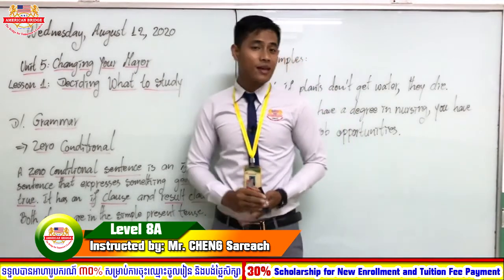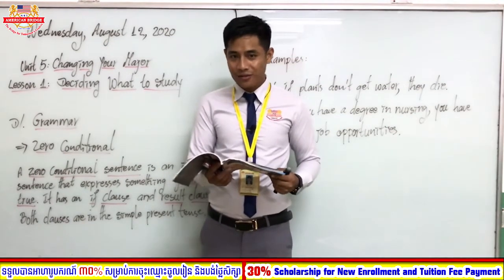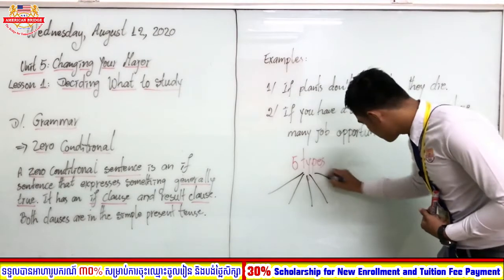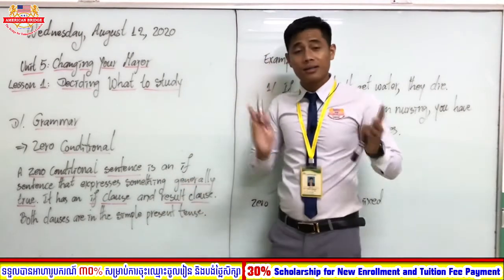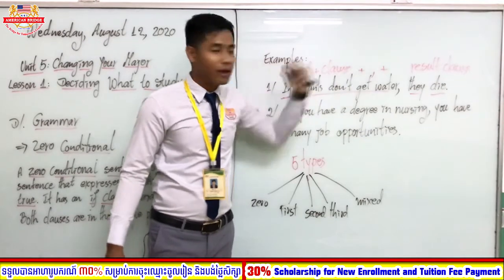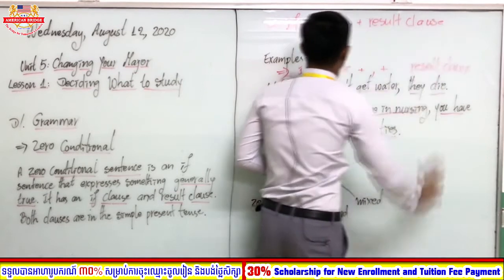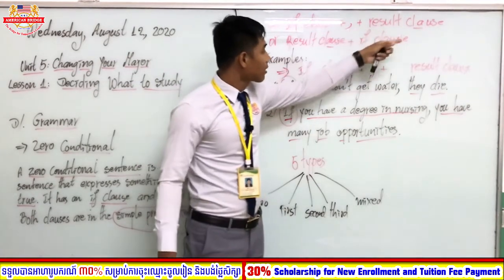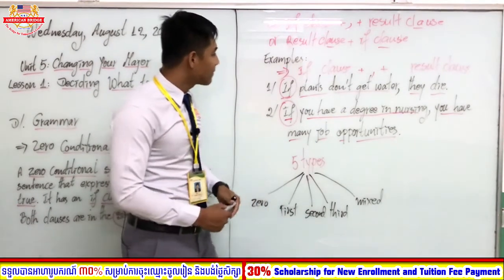Level 8A/ Lesson 1: Deciding What to Study/ Page 65/ First Session